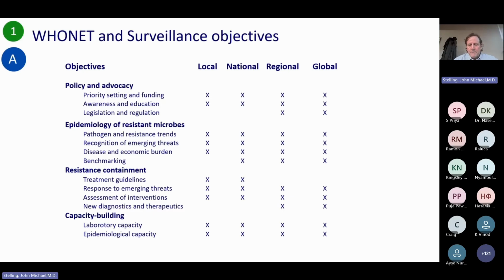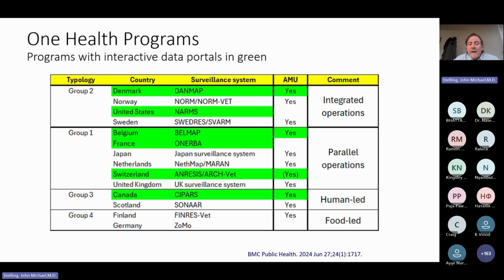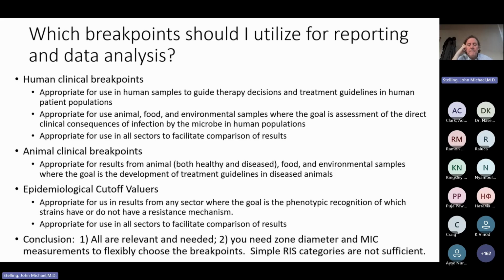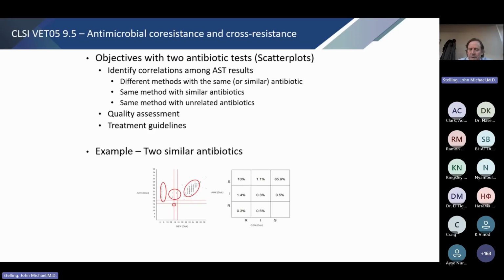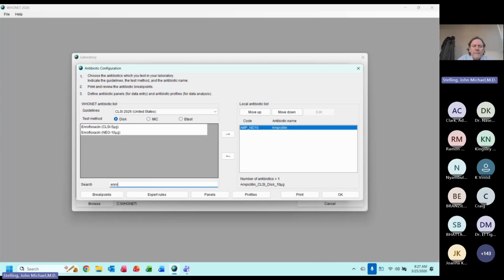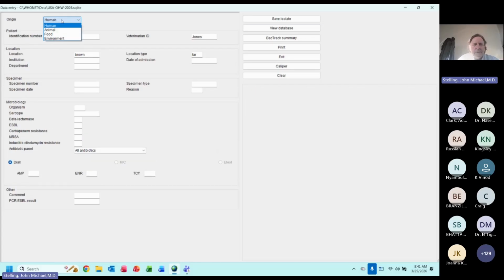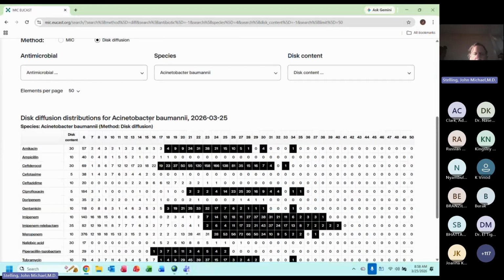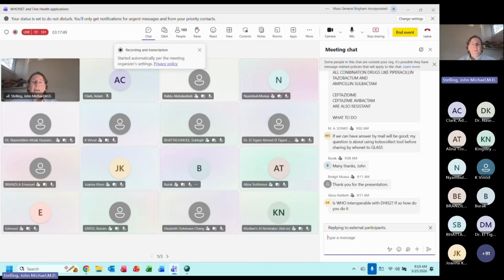WHONET and One Health applications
The majority of WHONET users worldwide manage data from human health diagnostic laboratories.  However, a growing number of software users now utilize WHONET for the management of data from animal (healthy and diseased, terrestrial and aquatic), food, and environmental sources.  In some instances, the focus is the support for clinical decisions in diseased animals, but in others the focus may be research on the epidemiology of resistant microbes in diverse populations and settings from a One Health perspective, regulatory requirements, and assessment and mitigation of the public health impact of resistant microbes from across sectors on human populations.

In this webinar, we will review core One Health concepts on the interrelatedness of the world’s microbial subpopulations across sectors, identify structural and strategic differences commonly seen in the surveillance of resistance in human populations versus surveillance in other sectors, and review WHONET features relevant for the configuration, analysis, and reporting of resistance findings to health authorities.  We will briefly mention the FAO InFARM project (“International FAO Resistance Monitoring” system), which will be the subject of the next WHONET webinar, tentatively scheduled for June 2026 in collaboration with FAO staff.  We will also briefly review WHO GLASS-One Health module and the ESBL-producing Escherichia coli Tricycle project.

This session would be especially relevant for WHONET users working in animal health and food and environmental laboratories.  The session should also be of value to WHONET users working in human health:  1) for a better understanding of the relationship of resistance in samples of non-human origin; and 2) many WHONET features commonly used by non-human sector laboratories in fact are also very valuable for management of human health data, especially those related to configurability of data fields and antibiotic breakpoints.

Agenda:
- Antimicrobial resistance from a One Health perspective
     - Strategic and organizational differences between AMR surveillance objectives in human and non-human settings
     - Examples of One Health integrated programs
- Antimicrobial susceptibility test breakpoints and interpretation guidelines
     - CLSI and EUCAST human and animal health clinical breakpoints, Epidemiological Cutoff Values
     - WHONET “old” and “new” antibiotic breakpoint tables
- Creating a new WHONET laboratory configuration for human, animal, food, and environmental sectors
- Data entry for different sectors
- Data analysis including isolate filters, data stratification, and outbreak detection
- BacLink and configuration of data fields (SILAB example)
- Public health reporting:  WHO GLASS ESBL-E. coli Tricycle, FAO InFARM, EARS-Vet